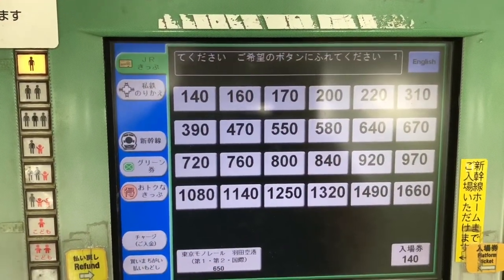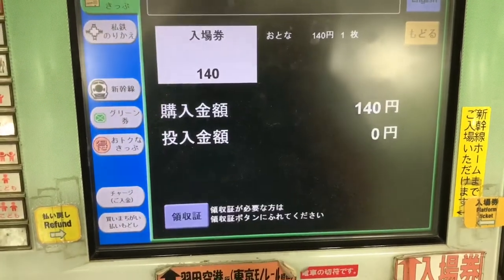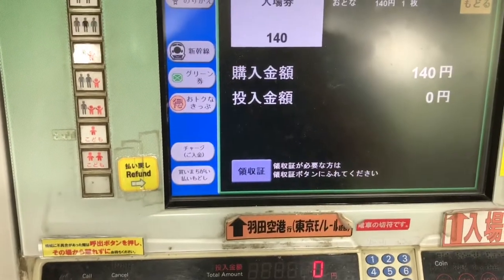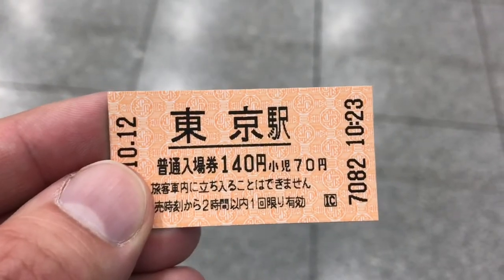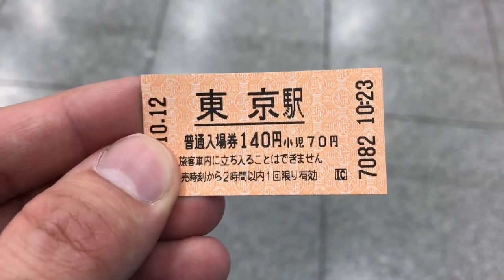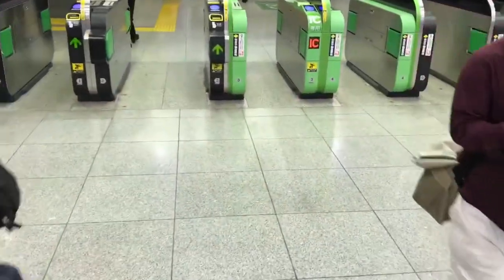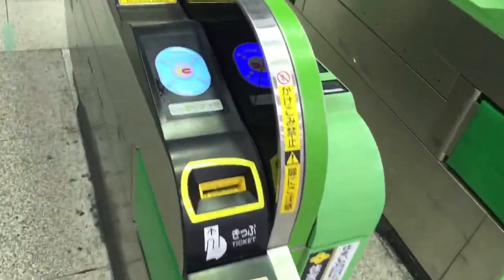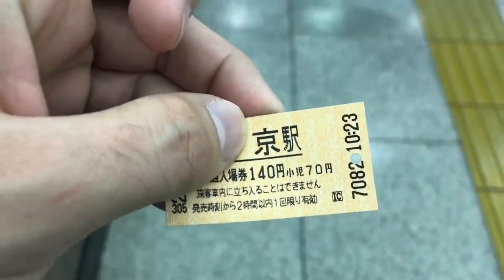Jose's Japan Trip 2017 3a - How To Use a Platform Ticket for Trains in Japan 入場券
This video explains how to purchase and use a platform ticket or admission ticket for trains in Japan, called a nyuu-jou ken (入場券).
It is an easy way to navigate through large stations. Whether you want to meet someone on the platform, see someone off, purchase special souvenirs, enjoy unique meals, buy bento boxes, or just pass on through from one end of a station to the other, the cheap nyuu-jou ken is one of Japan's best kept secrets.